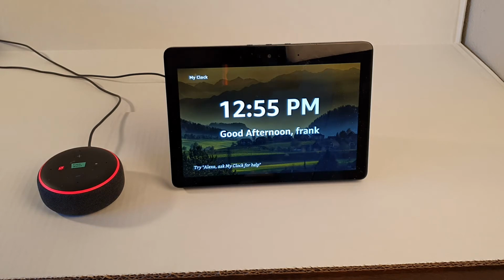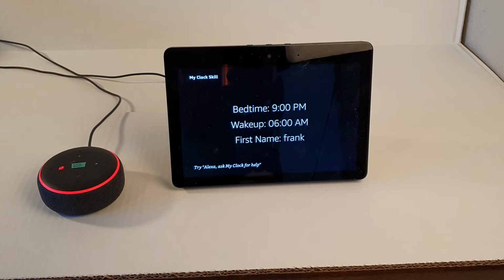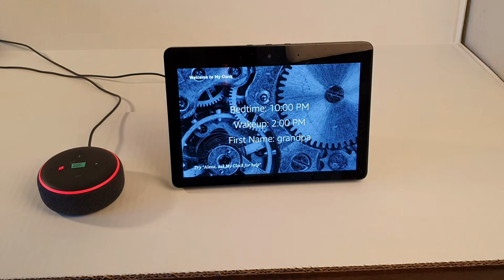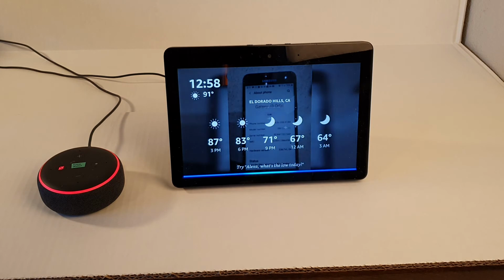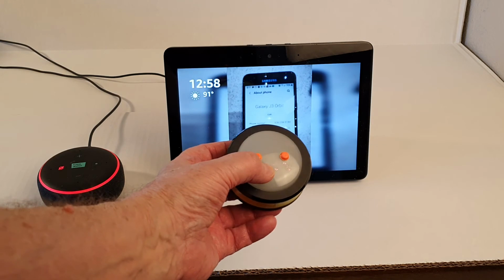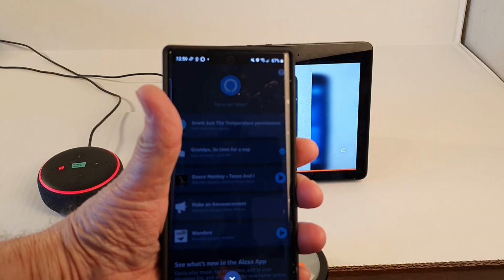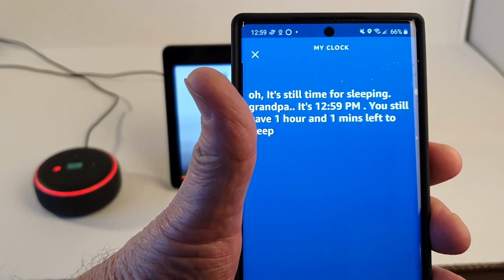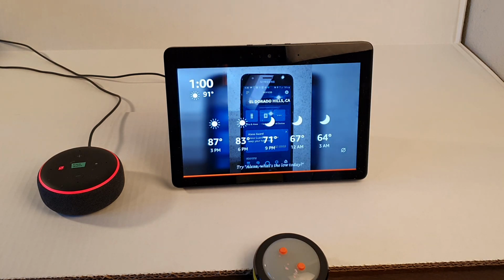Alexa Skill My Clock, for those having problems with Time of Day announcements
This Alexa Skill provides a context-aware, personalized, time of day response to a request for the time. This could prove useful for those suffering from cognitive decline when they confuse 4 AM with 4 PM.

You can find this free skill in the Amazon.com store by searching for "My Clock Skill" or this link

Here is the Alexa Routine mentioned for using an Echo Button

DIY technology projects that you can perform for your Loved One who has accessibility needs.